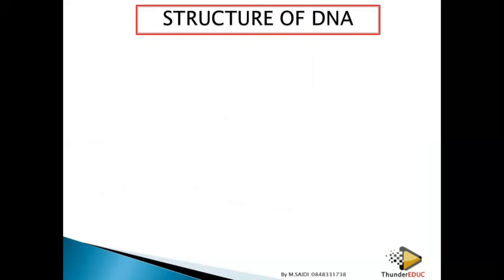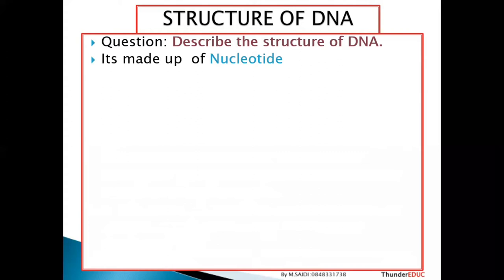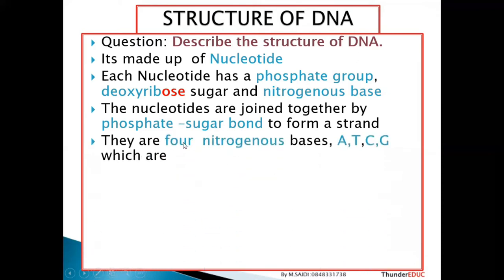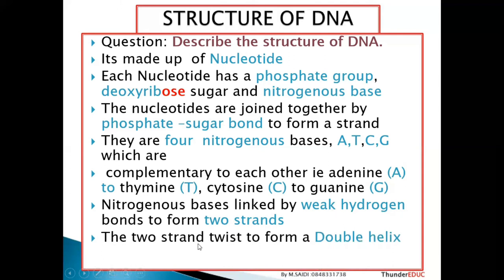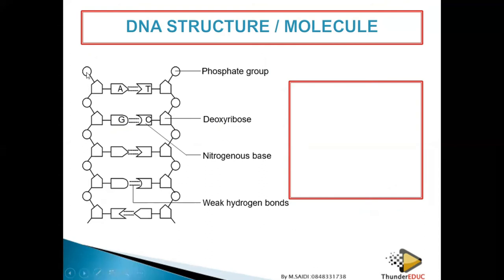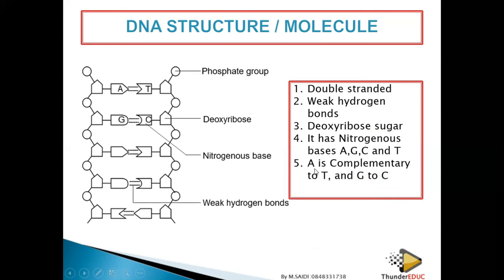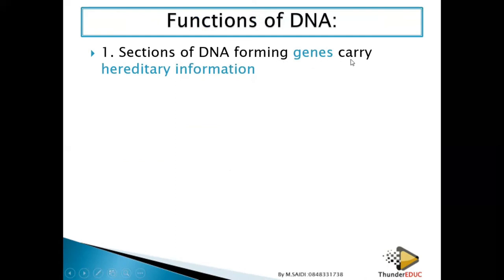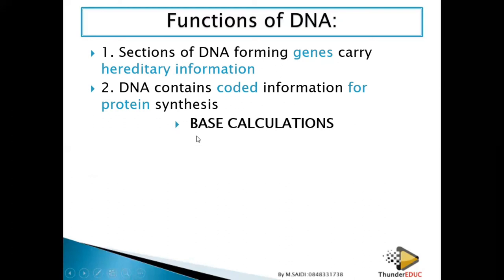DNA STRUCTURE | simplified structure of DNA | GRADE 12 LIFE SCIENCES ThunderEDUC | BY. M.SAIDI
describe the structure of DNA, 8 marks
grade 12 life sciences
simplified  structure of DNA